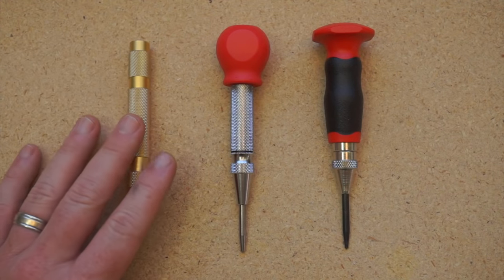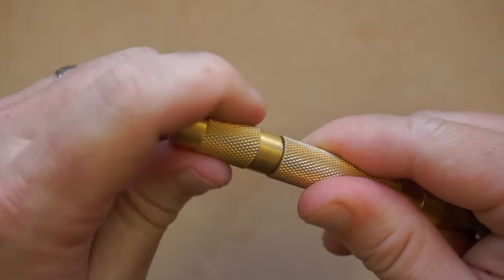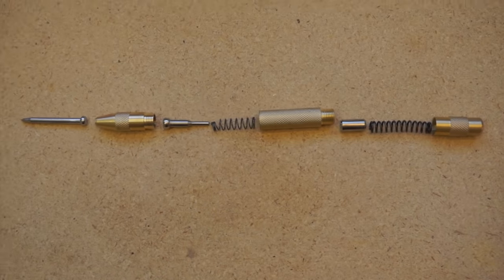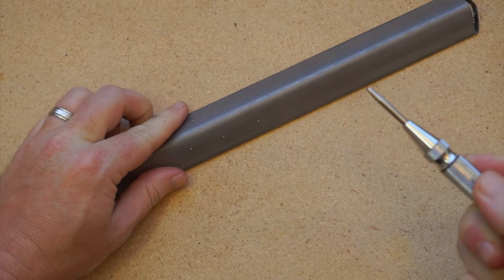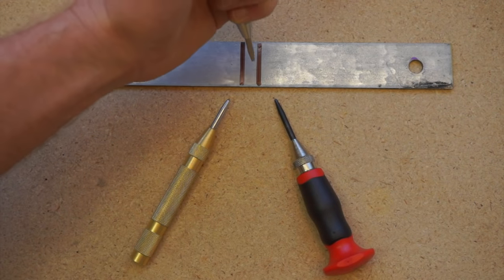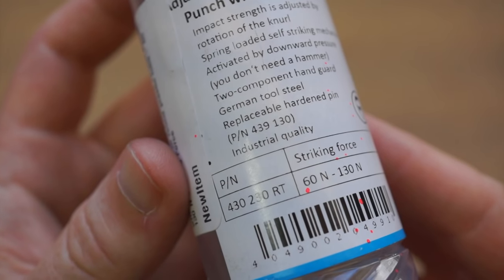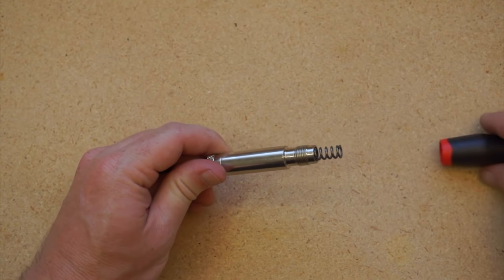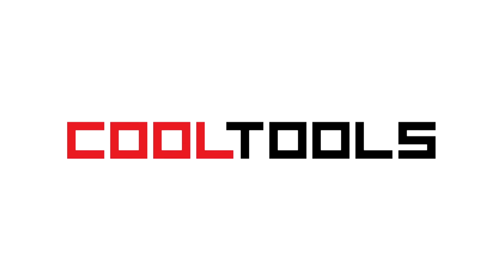What is the best center punch?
Tools:
TEKTON Automatic Center Punch

Neiko Automatic Center Hole Punch

Rennsteig Adjustable Automatic Center Punch

Transcript:
Hey, I'm Donald Bell and in this Cool Tools video I am going to take a look at automatic center punches. Maybe you have a cheap one like this for marking drill holes in wood or metal. I'll show you how this performs against two higher end options. I've got Amazon links for all of these in the description.

So here's what we're looking at. This is a generic brass handle punch, the cheapest I could find. Costs around $5.

For $10, I bought the Neiko. It's well liked on Amazon and has a different type of handle.

And for the top of the line, I got this $30 punch from Rennsteig. Highly rated. There are pricier options people rave about, but paying more than $30 for a punch is probably silly for most of us.

So here's the generic punch you've probably used before. Up here you can adjust the striking force. Loose is less, tight is more. You push it into the material you want to make a dimple on until it clicks, and you've made your mark.

There may be an amazing version of this style of punch, but because they're visually indistinguishable, there's no good way I know of to tell the good from the bad without handling one.

As I understand it, what you're looking for in a punch is a useful amount of striking force to dent the material you're marking, and durability. Bad punches will get dull quickly. A lot of people just resign themselves to replacing these every year or so with a new cheap punch. Considering the price, it makes sense.

But even on it's best day, new from the package, tightened up for maximum impact. Here's the divot this makes on steel. A decent starting point for a drill bit, but it's going to go downhill quick.